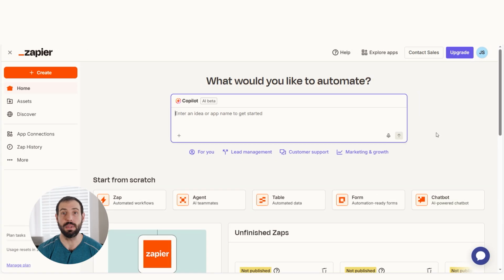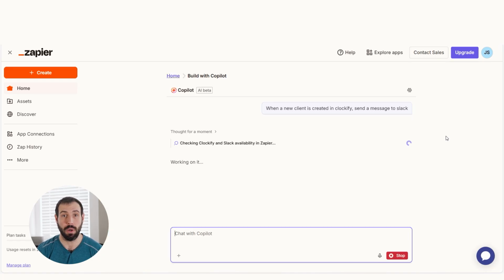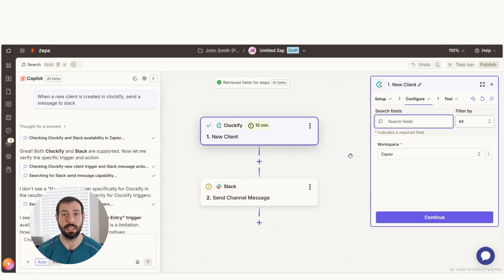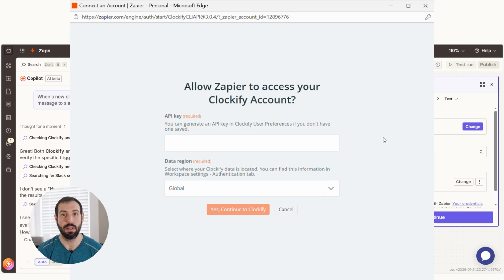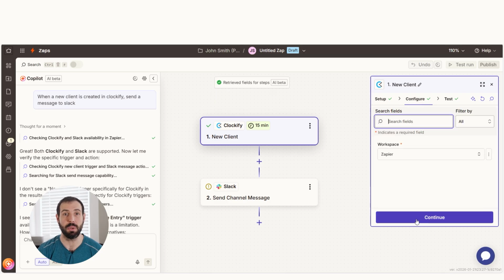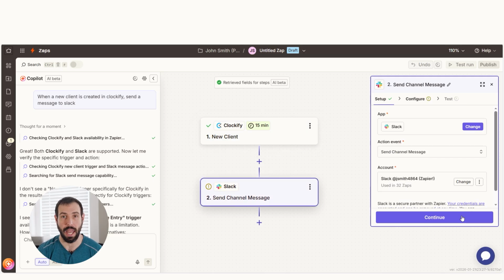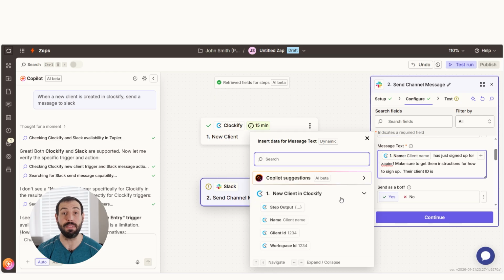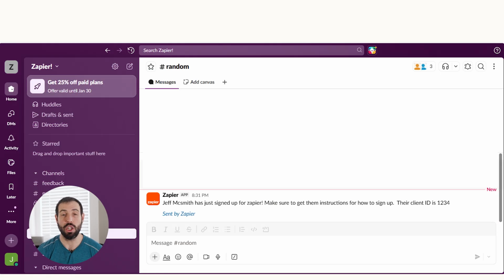Clockify to Slack: Automate Your Workflow in Minutes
Notify your Slack team about new Clockify clients automatically with this Zap ⚡️

Want to keep your team in the loop the moment a new project kicks off? In this tutorial, Taylor Bernstein shows you how to use Zapier Copilot to connect Clockify and Slack. You’ll learn how to build a no-code workflow that automatically sends a Slack message whenever a new client is created in Clockify, ensuring everyone stays aligned without manual updates.

Taylor walks you through the essential technical steps, including how to find and generate your Clockify API key within your advanced preferences. You’ll see how to use the AI Copilot to map your client data directly into a Slack channel, making it easier than ever to manage your sales pipeline or agency workflows.

🕒 How to use AI to generate a Clockify-to-Slack workflow in seconds.
🔑 The step-by-step process for generating and connecting your Clockify API key.
💬 How to customize your Slack message with dynamic data from Clockify.
🧪 Tips for testing your Zap to ensure your team notifications are firing correctly.

Clockify: The time tracking software where you manage your clients and projects.
Slack: The team communication platform where notifications are sent.
Zapier: The no-code automation engine that bridges your time tracking and chat apps.